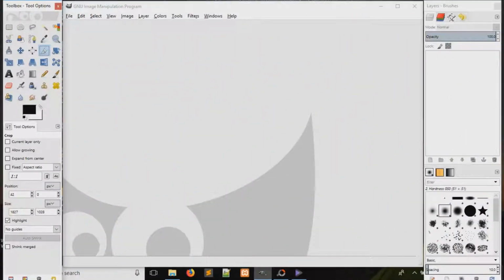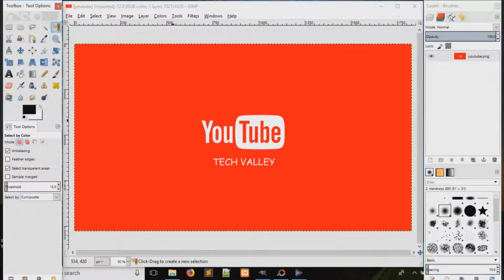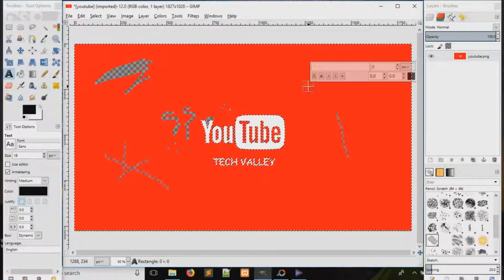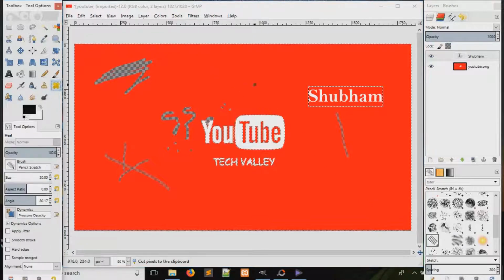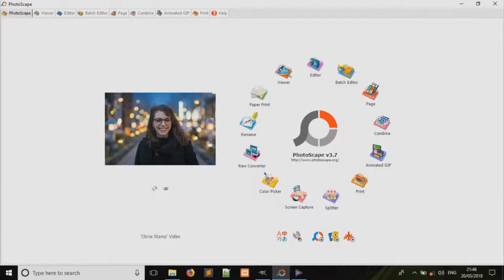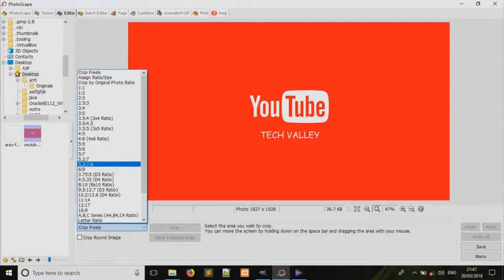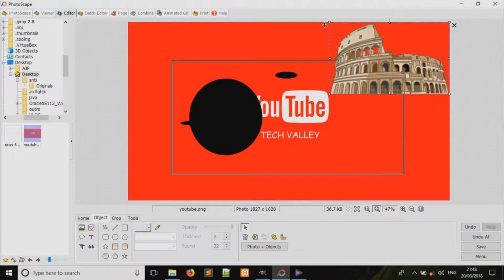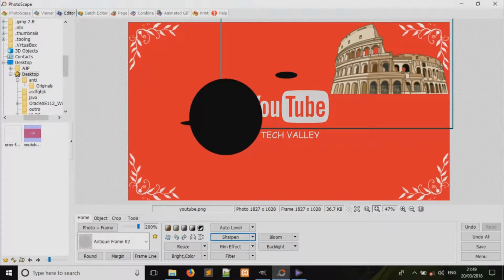Best image editing software | Alternative to Photoshop | Free